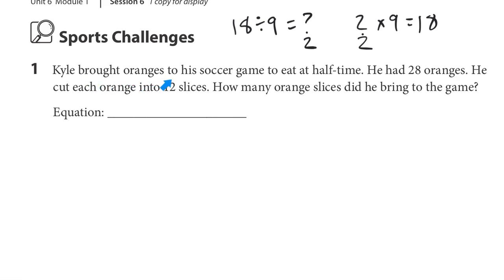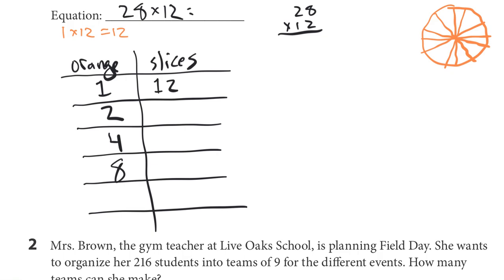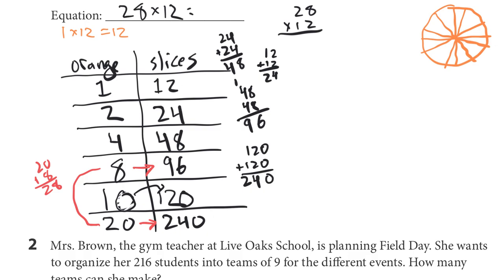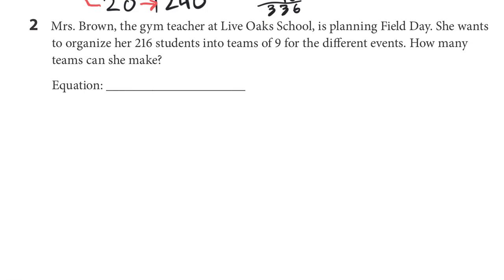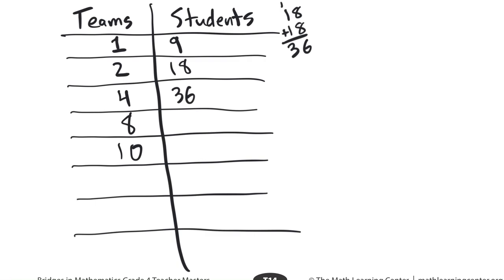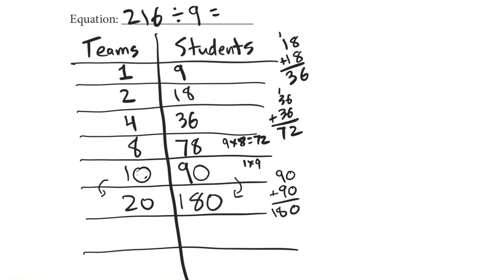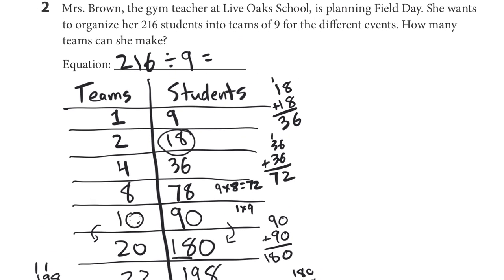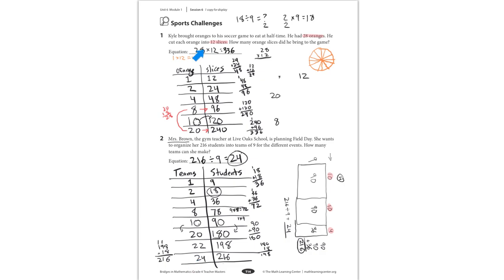Unit 6 Module 1 Session 6